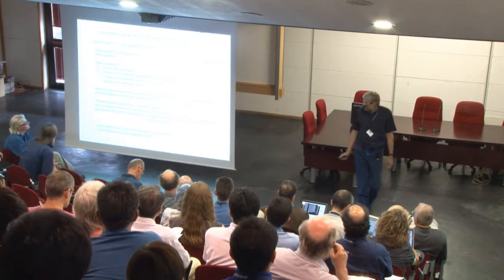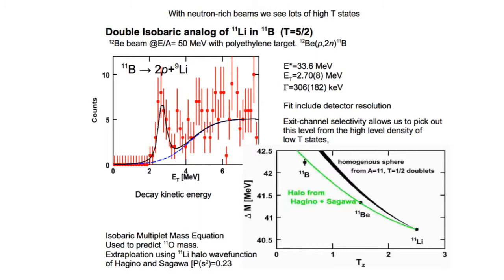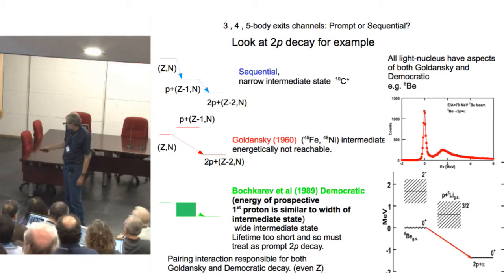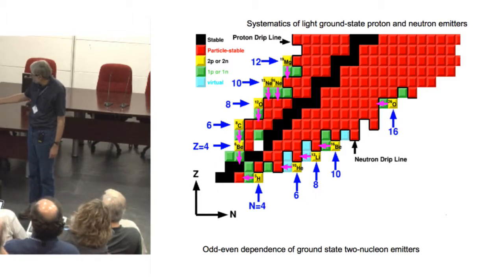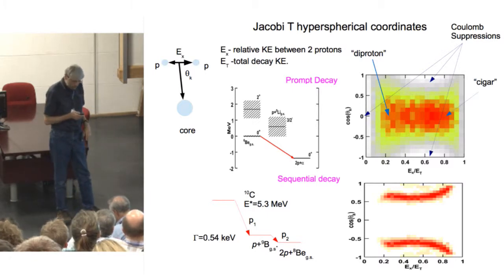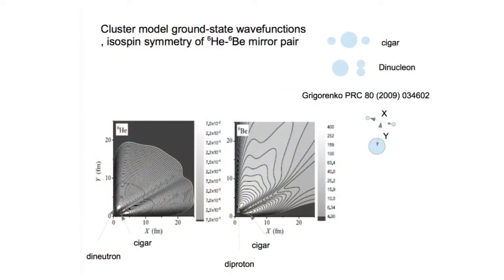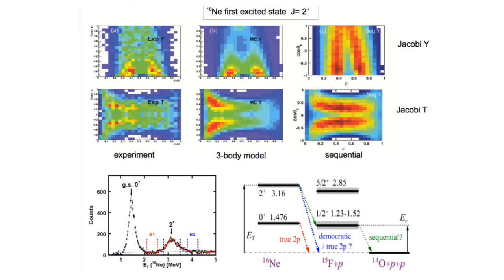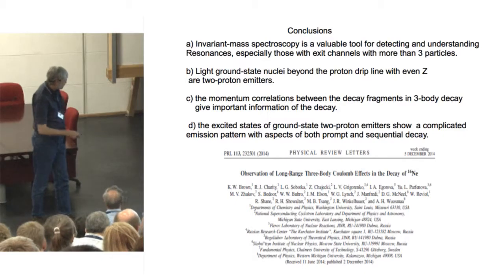NN 2015 - Continuum spectroscopy of light nuclei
CHARITY, Robert (Washington University, USA)